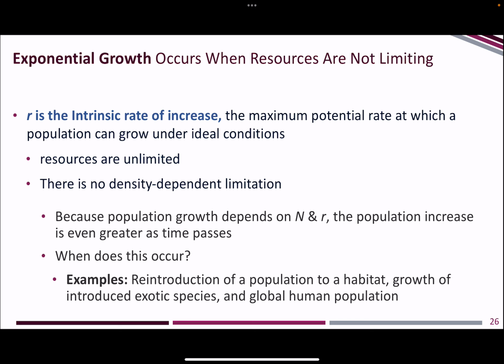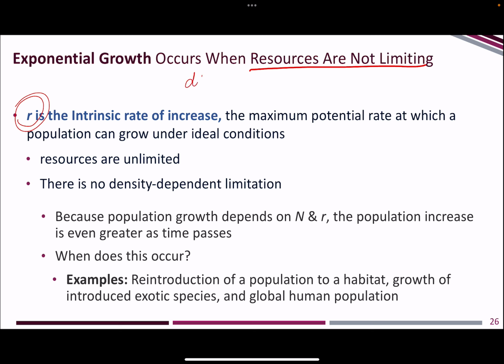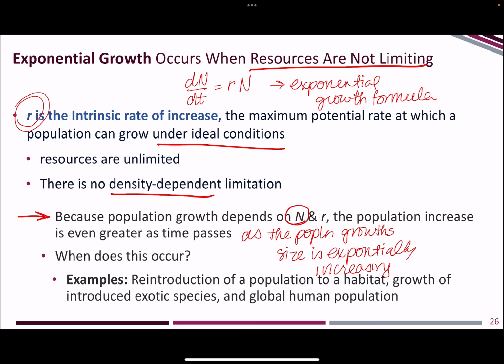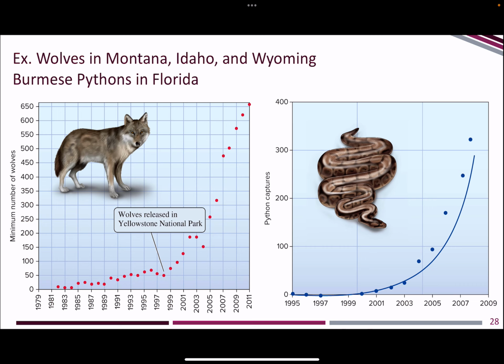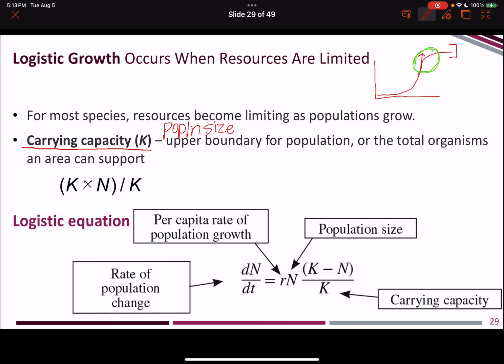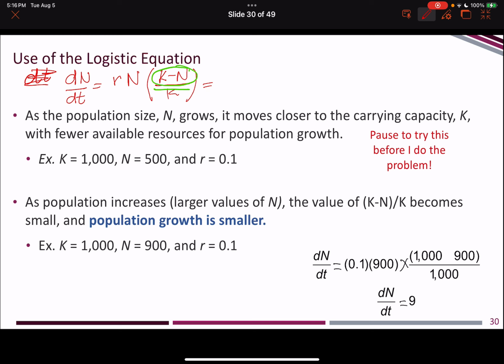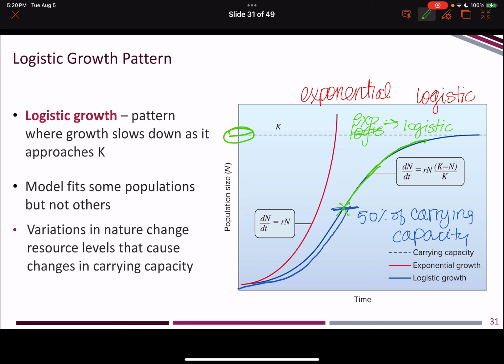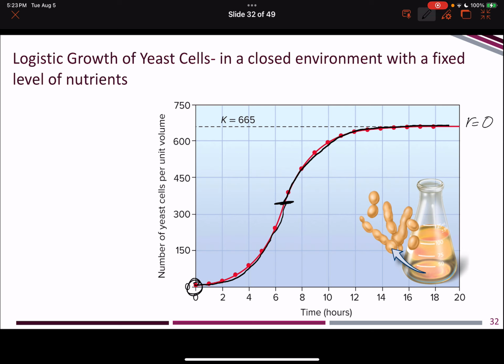CH 43 Populations Part 4 Population Growth Patterns